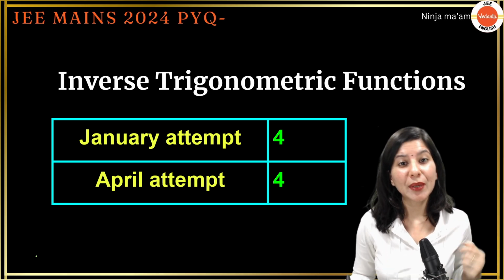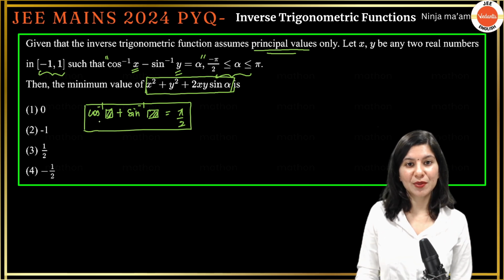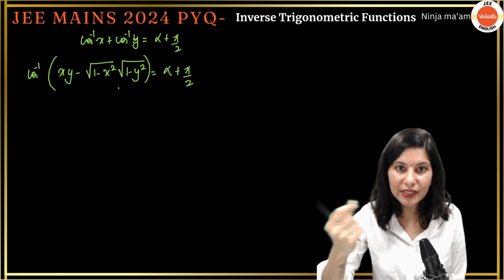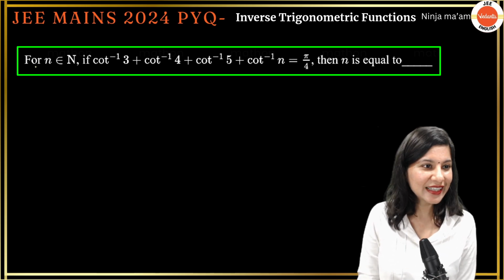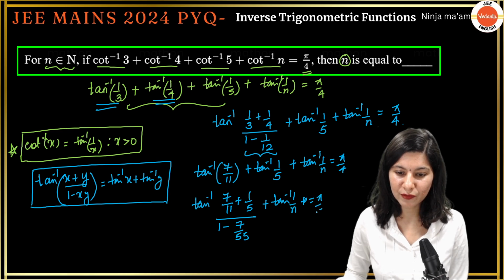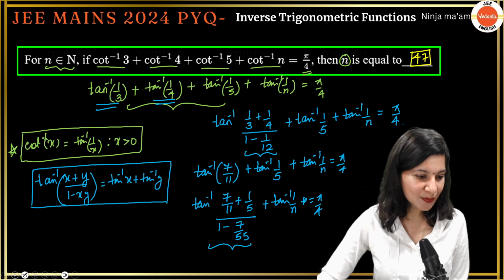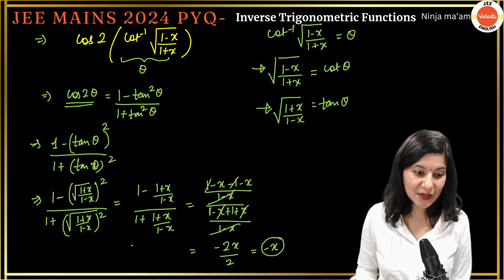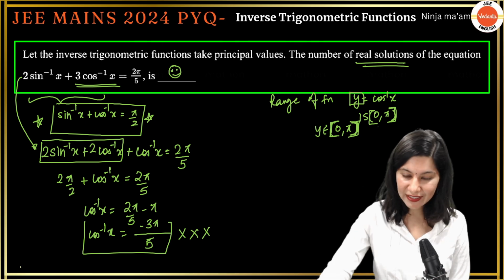JEE Mains 2024 PYQs | Inverse Trigonometry Functions | Maths | Namrata Ma'am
In this session, Namrata Ma'am breaks down complex concepts, provides step-by-step solutions to PYQs, and shares practical strategies for tackling questions on inverse trigonometric functions. Whether you're revising or starting fresh, this lesson is your ultimate guide to excelling in this topic.

🔍 Key Highlights:

Comprehensive coverage of Inverse Trigonometric Functions
Detailed explanations of PYQs for JEE Mains 2024
Expert tips and strategies to tackle inverse trigonometric function questions
Practice problems with solutions specifically designed for JEE Mains 2024